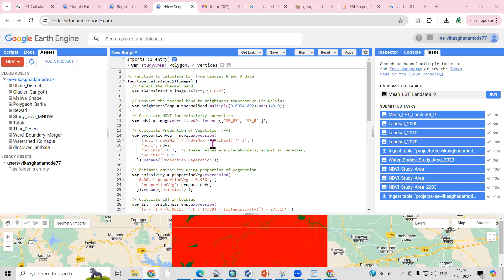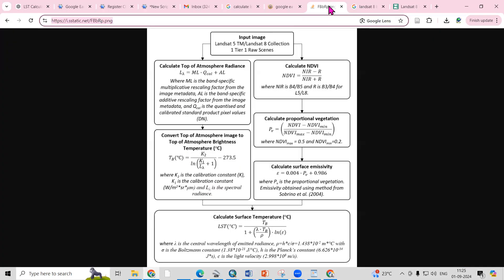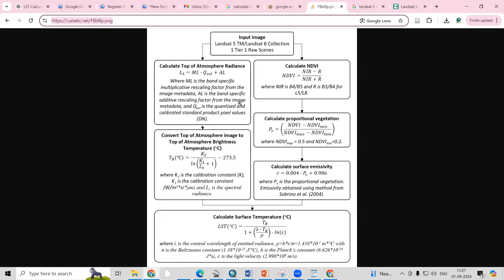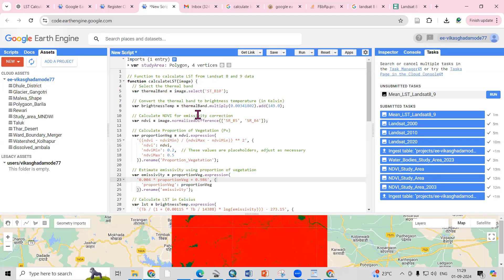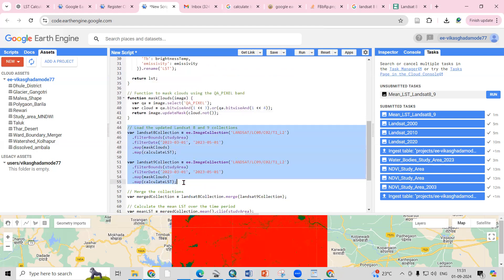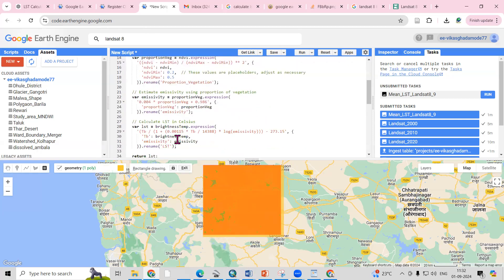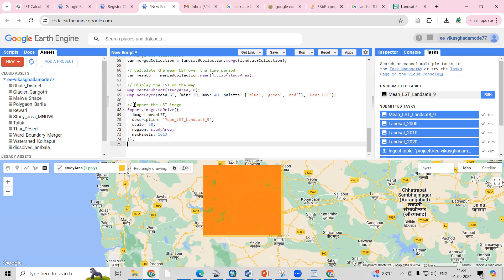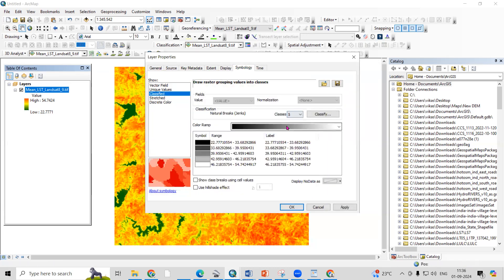GEE 8: Land Surface Temperature using Google Earth Engine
We conduct the following courses:
Land Surface Temperature (LST) is a critical parameter for understanding the thermal state of the Earth's surface. Using data from Landsat 8 and Landsat 9 satellites, LST can be accurately estimated over various geographical areas. The thermal infrared sensor (TIRS) on these satellites captures thermal radiation emitted from the Earth's surface, which can then be processed to derive LST.

In Google Earth Engine (GEE), LST calculation involves using the thermal bands (Band 10 in Landsat 8 and Landsat 9) to first convert digital numbers to brightness temperature in Kelvin. This is further refined using vegetation indices like the Normalized Difference Vegetation Index (NDVI) to account for emissivity variations. The resulting LST data helps monitor environmental changes, urban heat islands, and land surface processes with high spatial resolution and temporal consistency.